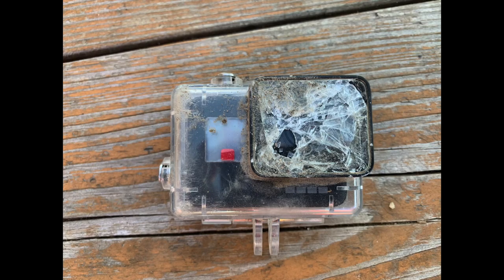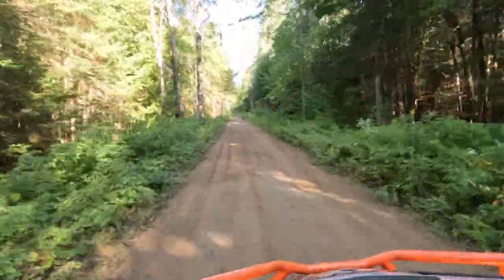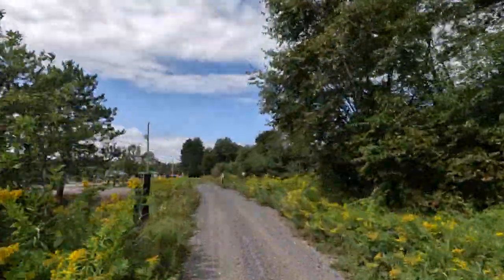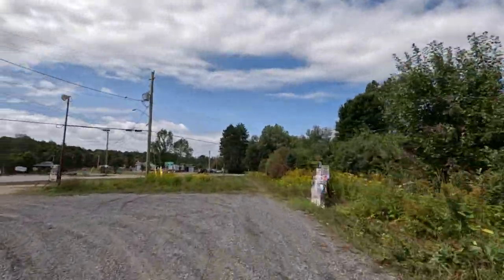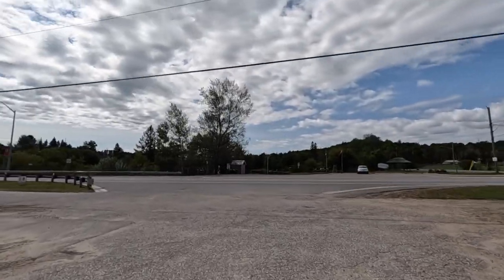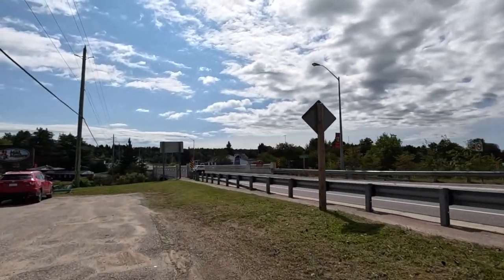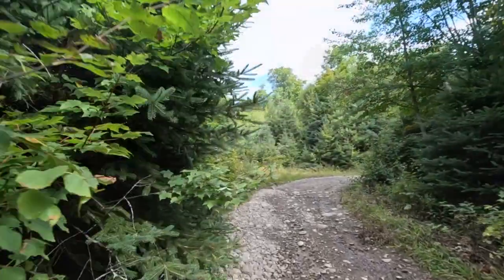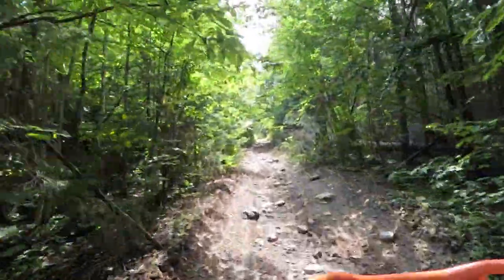Loggers Loop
Exploring  the trails in Renfrew.
The Loggers Loop is a 185 km run fro Barry's Bay to Whitney and Lake St Peter Ontario.
Parking is at the Paul J Yakabuski Community Centre,  65 Arena Rd. Barry's Bay, Ontario.